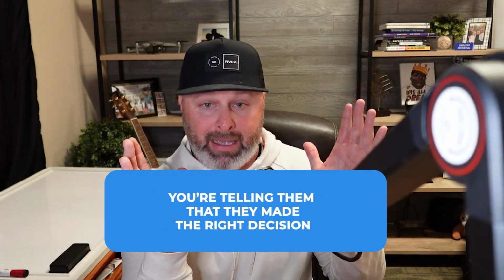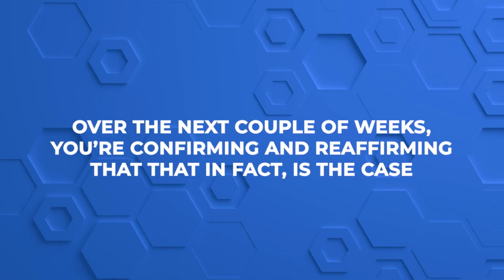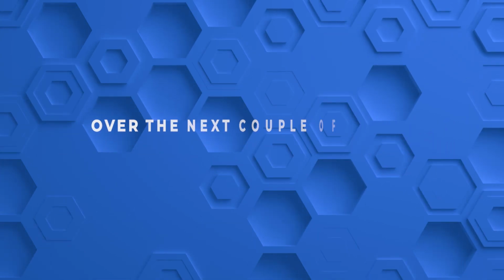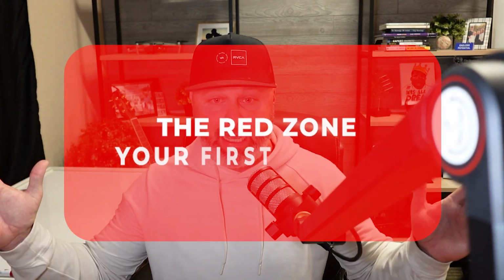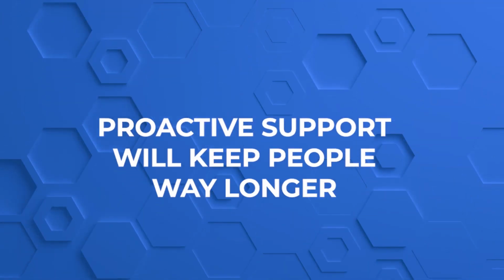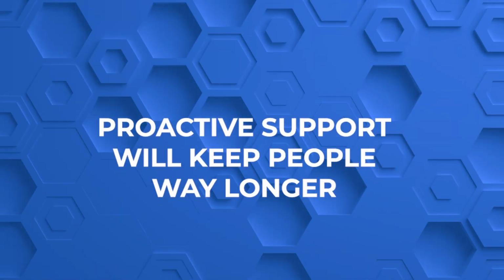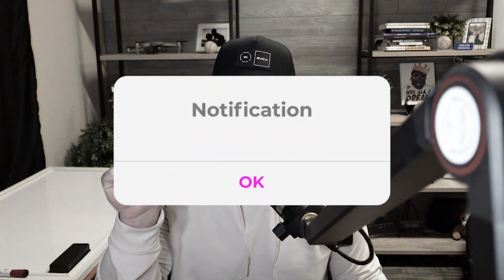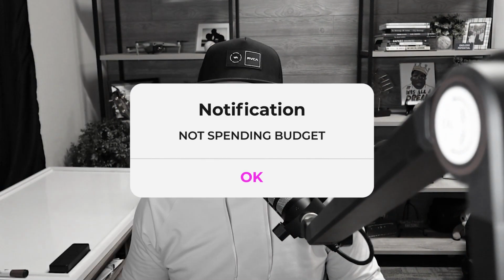The 30 Day Client Onboarding Process For Your Agency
If you’re an Agency looking for an irresistible offer and check out the links below to see how UpHex is changing the Agency Game like crazy.

UpHex Lead Gen Agencies are so successful because they have the two best offers in the game today… Agences SaaS Ads (DIY) and UpHex SMMA (DFY)